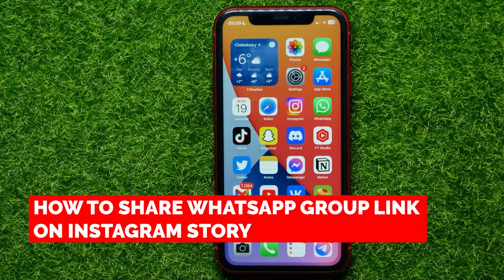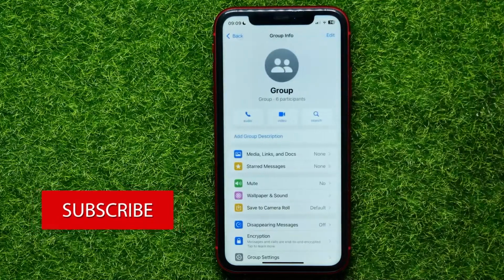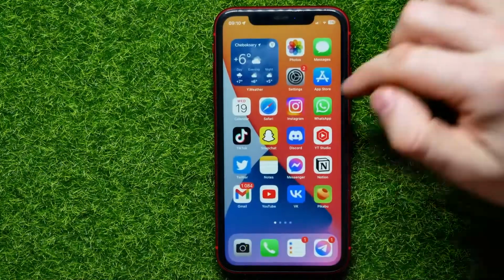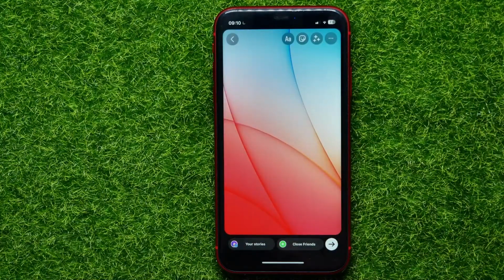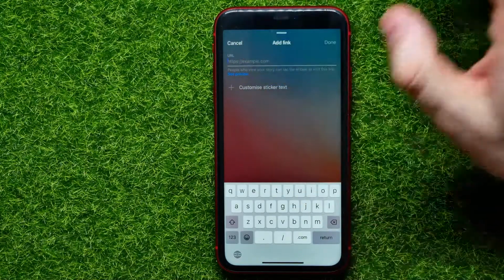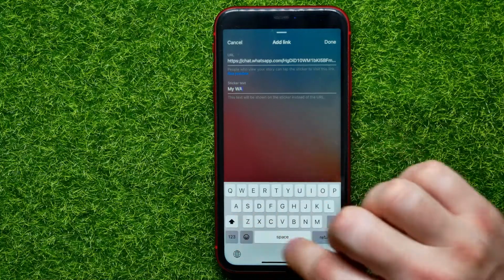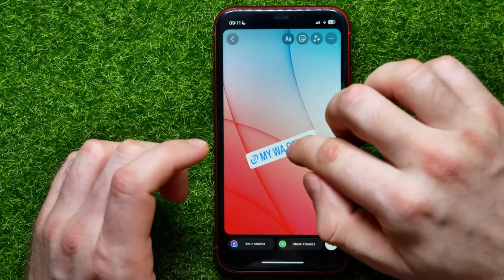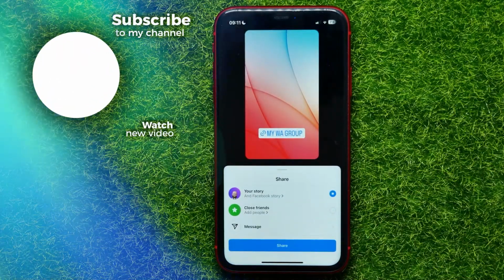How To Share Whatsapp Group Link on Instagram Story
In this video i show simple way How To Share Whatsapp Group Link on Instagram Story